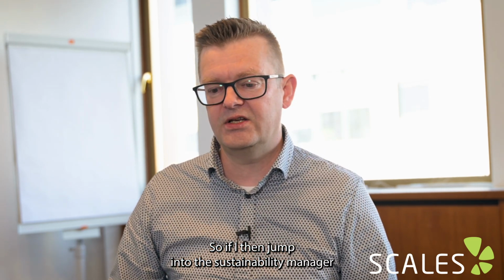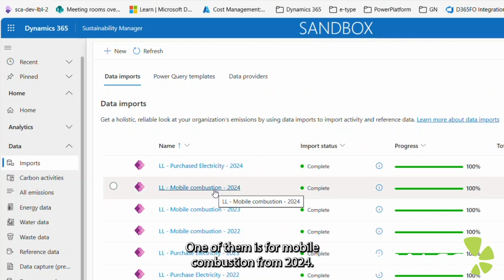Introduction to Microsoft Sustainability Manager PART 2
Join us for a four-part video series with our awesome colleague Lau Larsen

In this series, Lau will walk you through the key features of hashtag#Microsoft Sustainability Manager and demonstrate how it can help support your sustainability goals 💼🌍

🎬 Episode 1: Analytics
📥 Episode 2: Data Import
🧮 Episode 3: Calculations
📊 Episode 4: External Reporting

In the second episode, Lau explores the Data import section of Microsoft Sustainability Manager, showing how you can import data from various systems using Power Query. Lau will focus on importing data from Dynamics 365 Finance & Operations and how to automate the data import using scheduling.